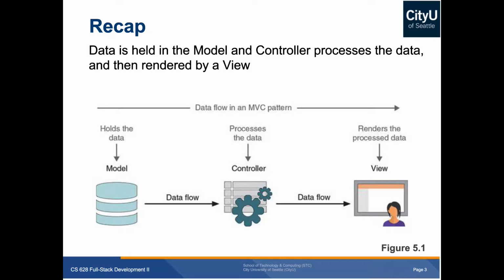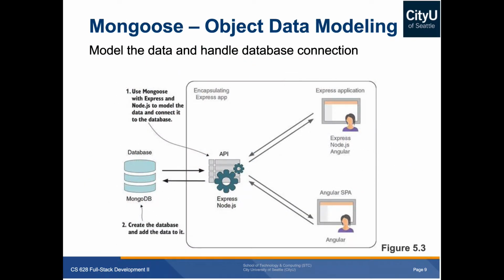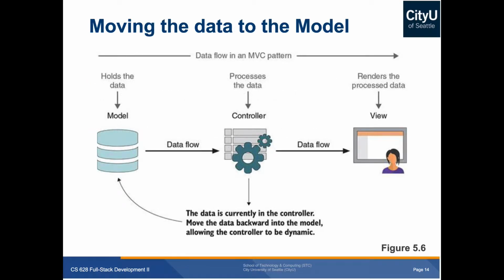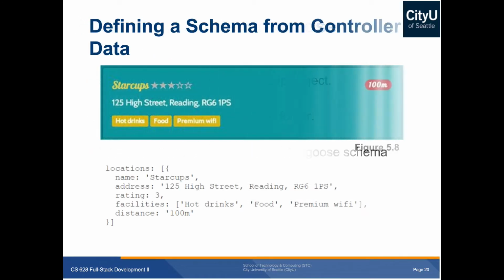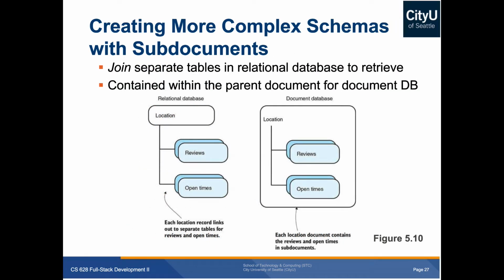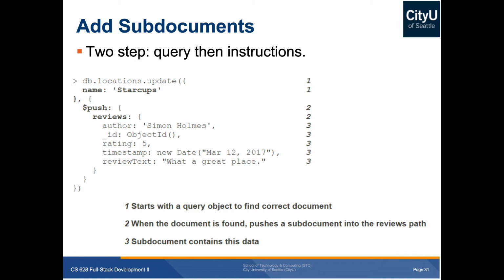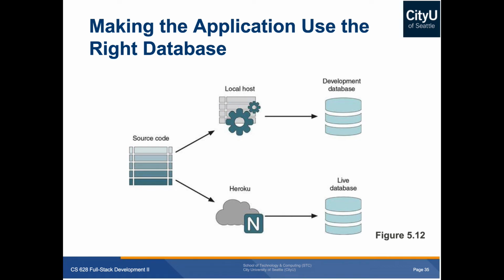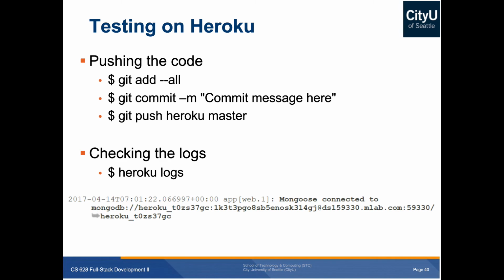CS 628 Module 06 NoSQL Data Model